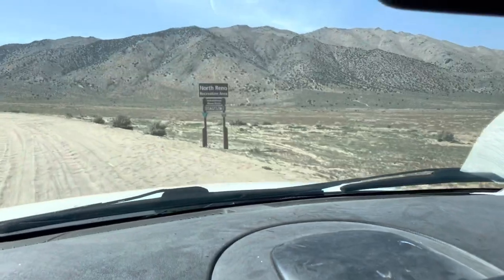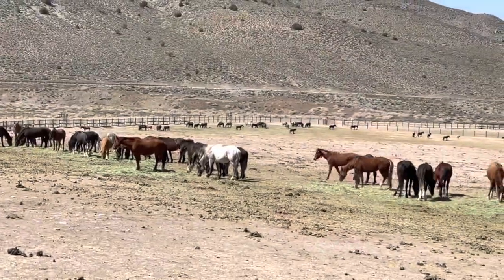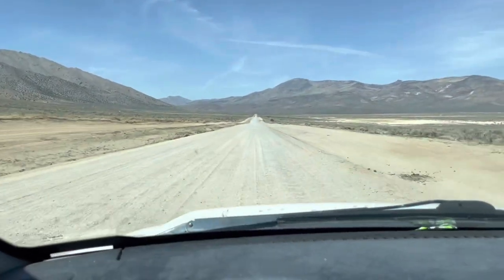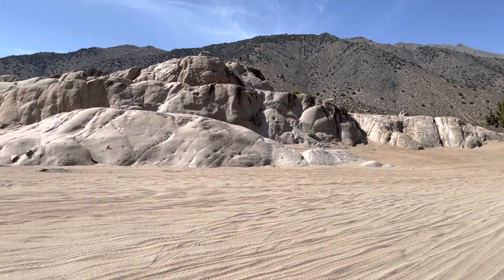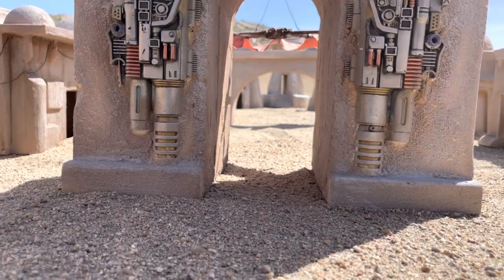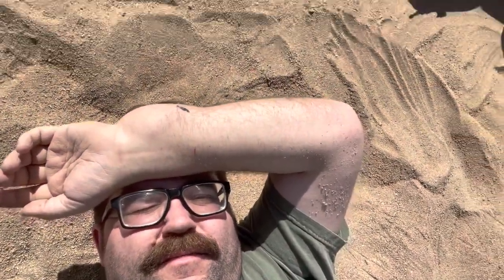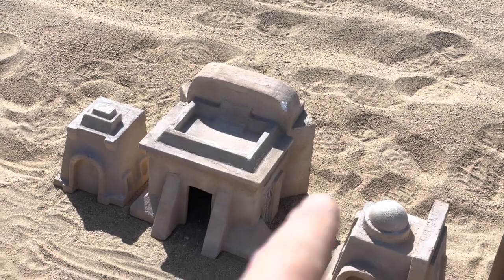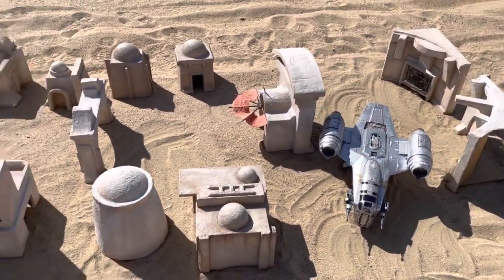Field TESTING a 1:18 scale Global Art Project a Star Wars set : Part 6 of The Tiny Art Experiment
Took the Tiny Art Experiment out to field test it in the Desert...Also Shenanigans!

A whole bunch of artists decided to embark on the greatest star wars based collaboration ever!...aside from star wars itself of course...REGARDLESS!

By the “Power of the Force” a.k.a. social media & international mail they were able to combine their talents into what will be a miniature artscape to rival ILMs modelshop itself!...maybe lol

TLDR: We all love STAR WARS and wanted to build a Diorama together, we anxiously awaited HASLABs release of the Razorcrest toy as it is now the centerpiece of this project! Please watch the Project opening video for more info that will be linked below and at the end of this video! ENJOY!...may the force be with you, always...

Additional artists featured in this video are:
@terrafoamer(custom facade used as dimensional standard) at 1:43-2:05
@diorama_accessories(wall detail) at 29:55-30:35
@whitewolfdioramas(mechanical pieces in the thumbnail)
@starmarvel76(character in the thumbnail)

Follow the project on Instagram @tinyartexperiment to get involved or watch it unfold

My personal account on Instagram is @oilers_workshop